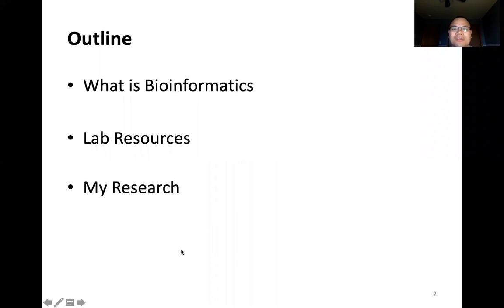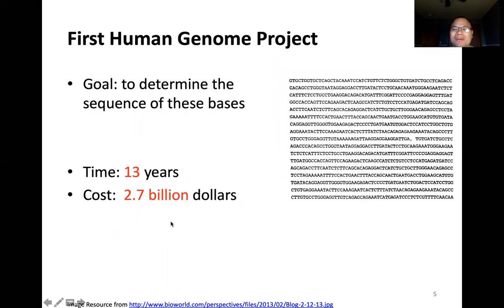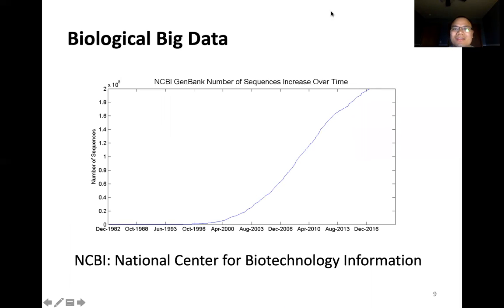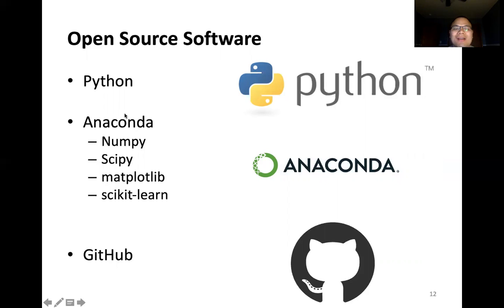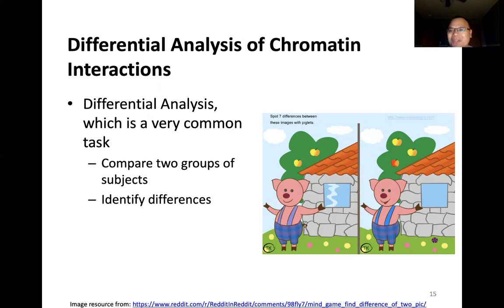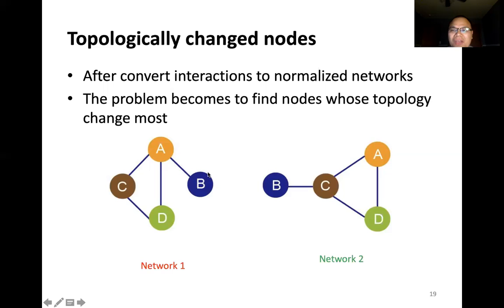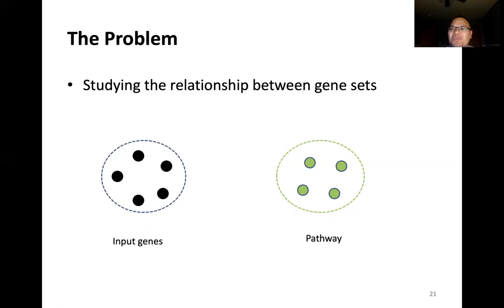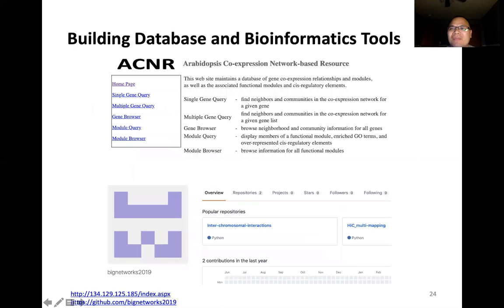Lu Liu's Bioinformatics lab at NDSU.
This virtual lab tour was created for the ND EPSCoR NATURE university summer camp.